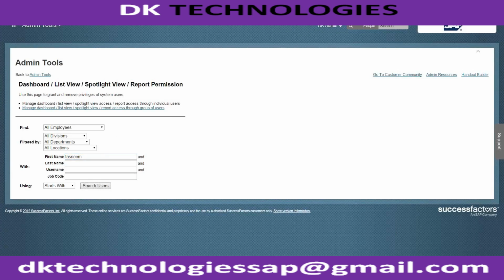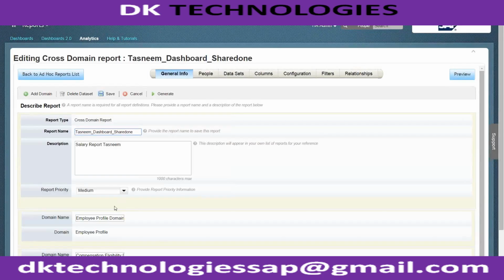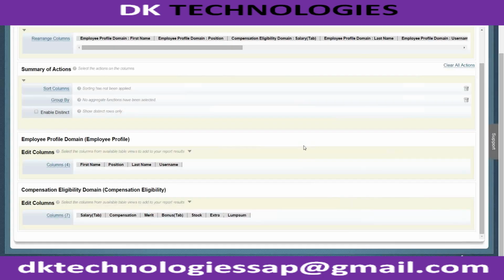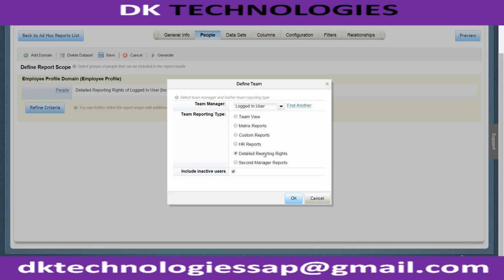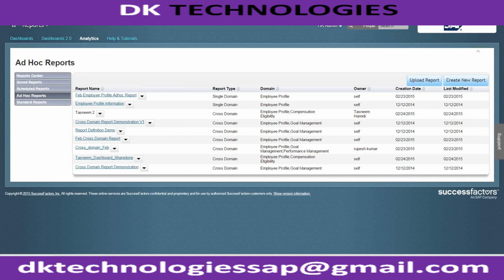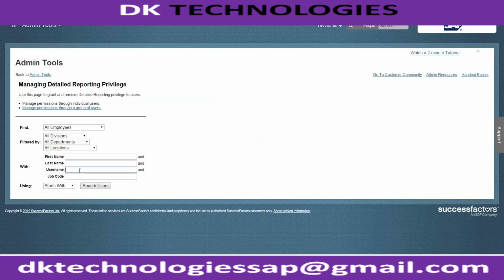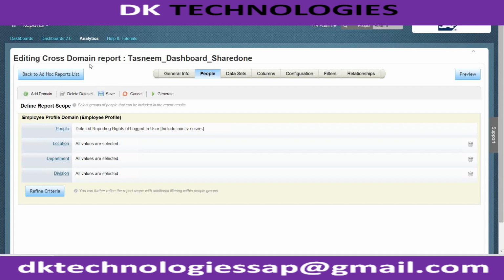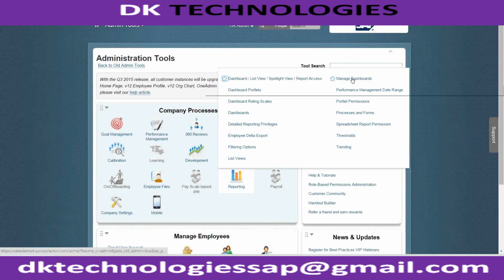79 How to configure Workforce Analytics | Workforce management |Workforce Analysis | DK TECHNOLOGIES